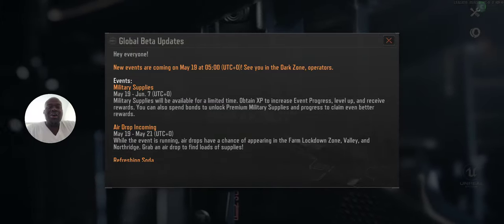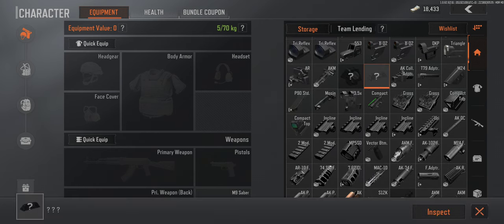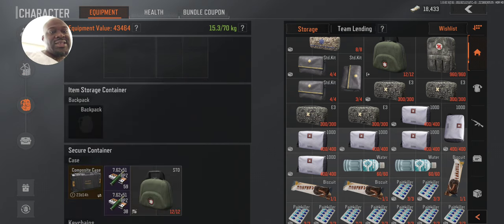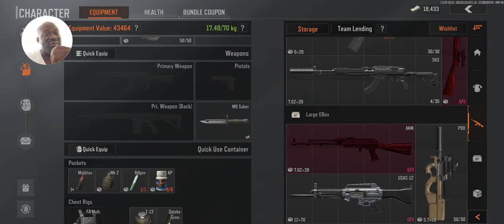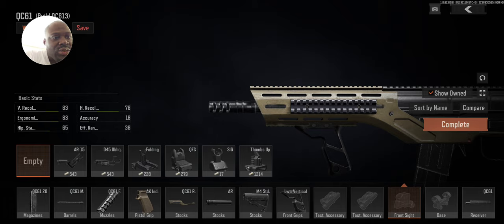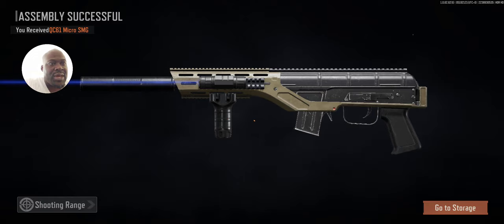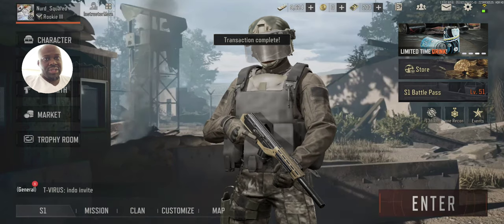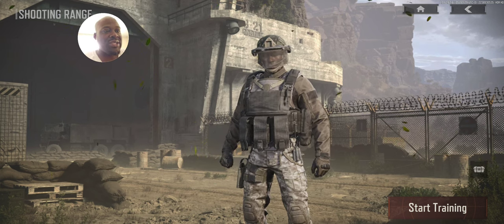Welcome to Arena Breakout Inventory overview, Settings and the Backbone Controller for the Android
Let's go over some inventory control, gearing up for a match, Gunsmith, Settings, Sensitivity and using the Backbone
Gunsmith: 10:00